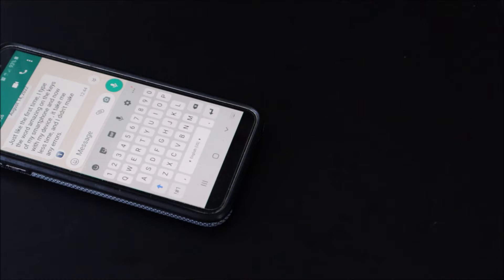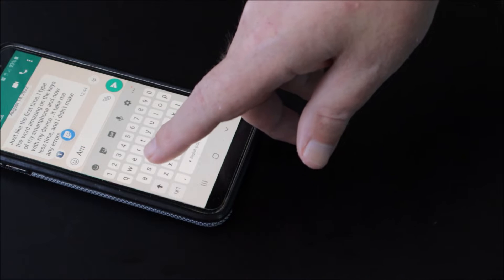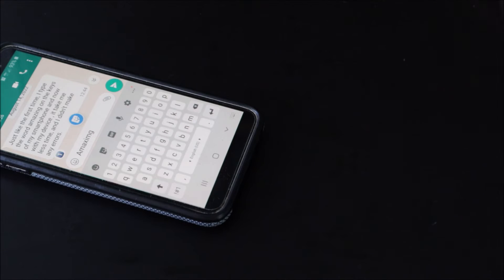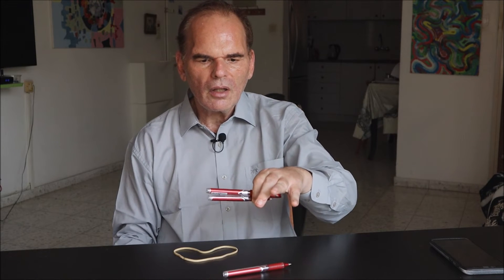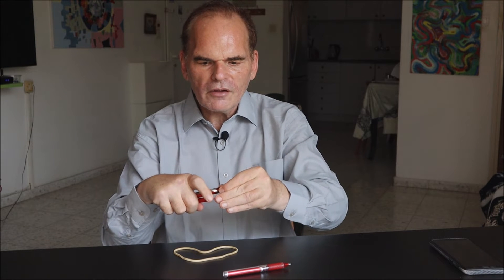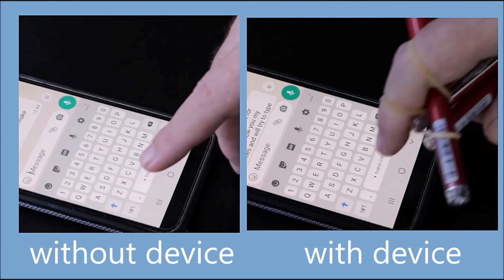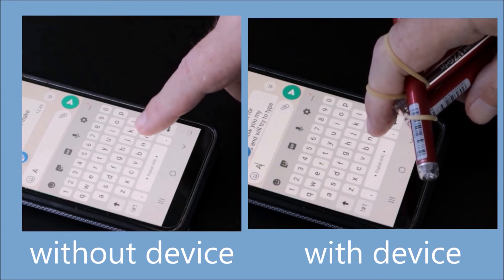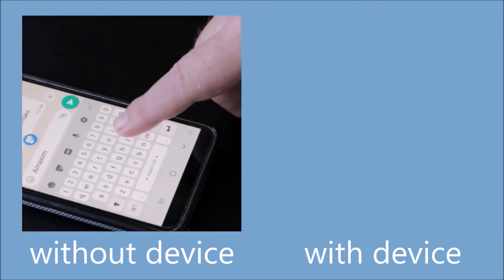Smartphone typing in trembling hands - a simple devise for Parkinson's patients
I have Parkinson's disease, my hands and body tremble, the most difficult thing for me is to use a smartphone. To make it easier to typing on smartphone when hands are trembling, I came up with a simple device (DIY) that speeds up typing and prevents errors. The purpose of this video is to help Parkinson’s patients, as well as those who have trembling hands for another reason. My device consists of available items, weighs little, and fits in my pocket. I show the details of this device, how to assemble them on my hand and demonstrate the typing process with and without the device in series, as well as on two parallel screens, where we see the nature of the trembling and its elimination by my device. I suggest trying my device and hope that it will make it easier for patients in smartphone typing.